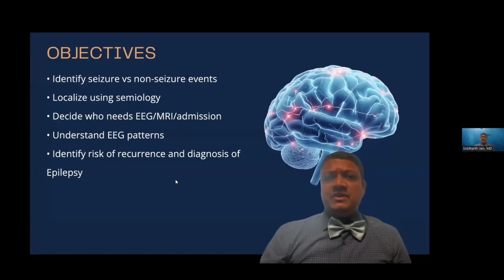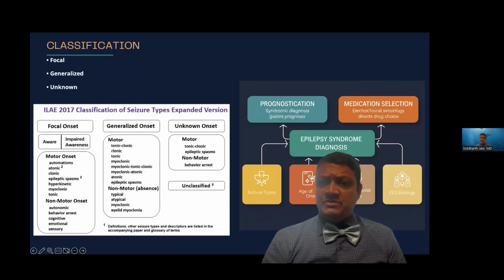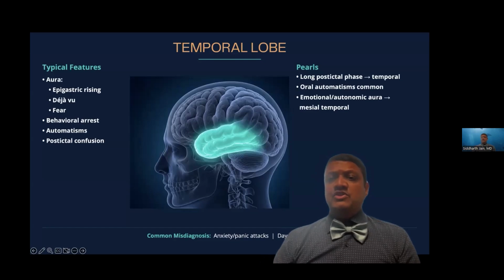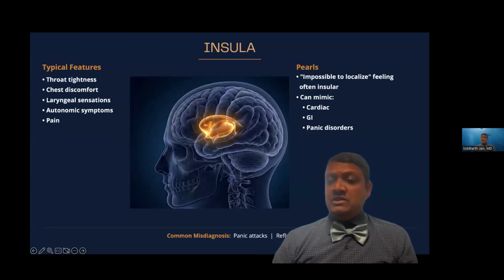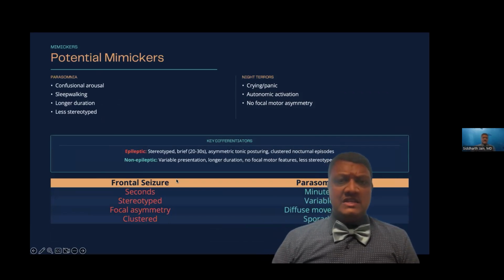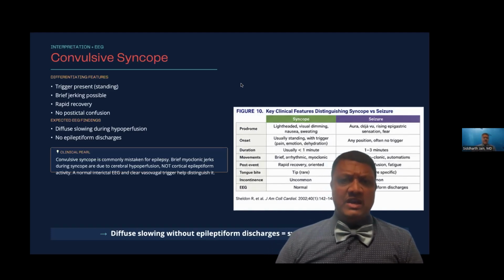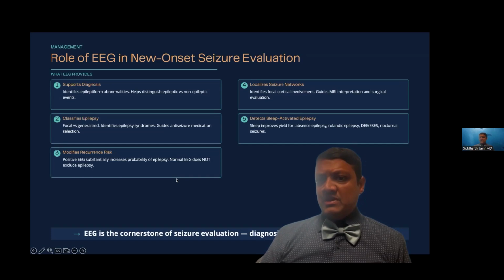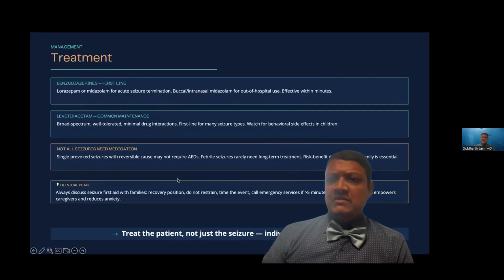Updates in Pediatrics: New Onset Seizures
Target Audience
This activity is relevant for all specialties and is targeted toward all general pediatric physicians and pediatric subspecialists in the community.

Our learners need the knowledge and strategies to assist in recognizing, evaluating and treating common and not so common problems presenting in a primary care setting, including when it is appropriate to refer.

Objectives
At the conclusion of this offering, the participant will be able to:
1. Describe common pediatric seizure types based on clinical semiology.
2. Distinguish epileptic seizures from frequently encountered seizure mimics.
3. Apply a focused, evidence‑based approach to the evaluation of a child with a first seizure.
4. Recognize clinical red flags that warrant urgent diagnostic workup.
5. Explain the role of EEG in seizure diagnosis and classification.

Faculty
Siddharth V. Jain, M.D.
Pediatric Epilepsy Neurology, Pediatric Neurology
Norton Children's Neuroscience Institute
Assistant Professor of Pediatrics
UofL School of Medicine

Faculty Disclosure
The speaker, Siddharth V. Jain, M.D., has no relevant financial relationships with ineligible companies to disclose.

Planner & Moderator Disclosure
Planners and moderator of this activity have no relevant financial relationships with ineligible companies to disclose.

For more information related to AMA PRA Category 1 Credits™,

Date of Original Release | May 20, 2026

Course Termination Date | May 2028

Resources
The New International League Against Epilepsy (ILAE) 2017 Classification of Seizures and Epilepsy: What Pediatricians Need to Know!